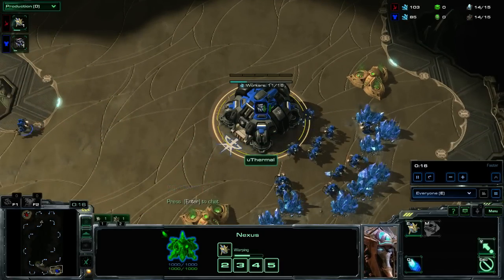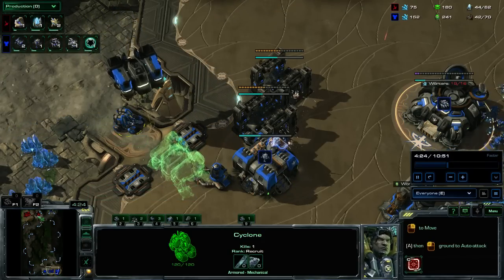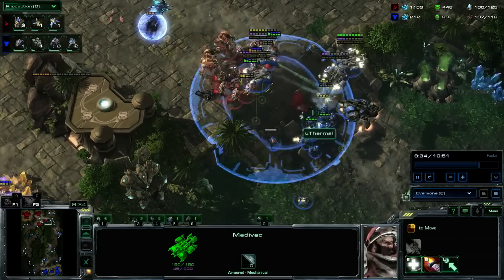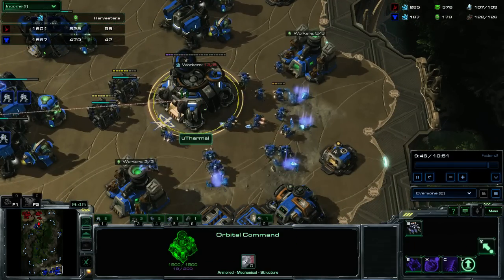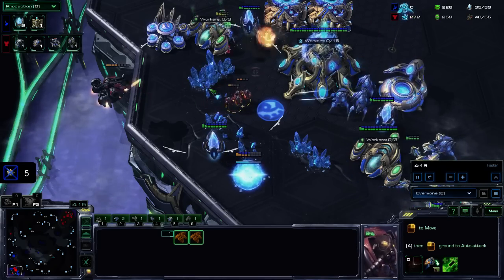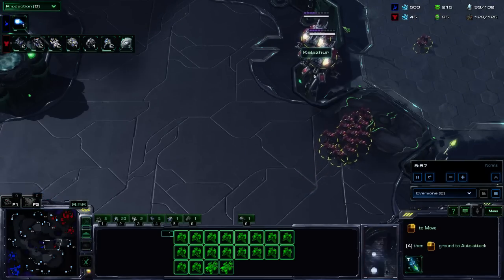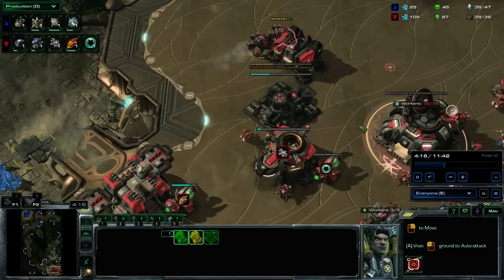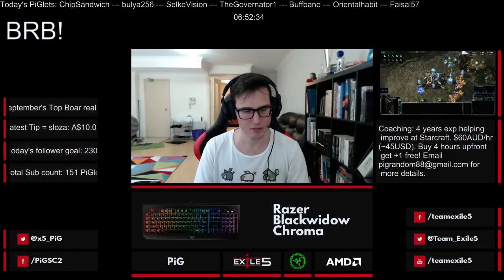The PiG Daily #57 - Kelazhur's Kitchen-Sink TvP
THIS WEEKS ICYFAR: "Striking from the Shadows" - Submit your games using cloaked, burrowed or invisible units! Lastest submission until the second daily of the week (Monday in EU/US, Tuesday in AUS/KR).
See the Show notes and more info + ongoing discussion of the show in the Teamliquid thread